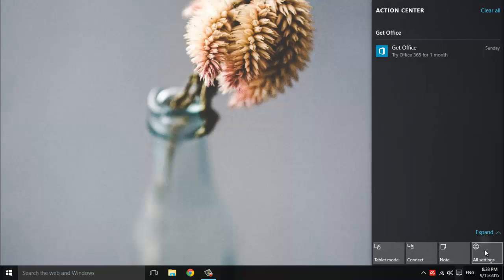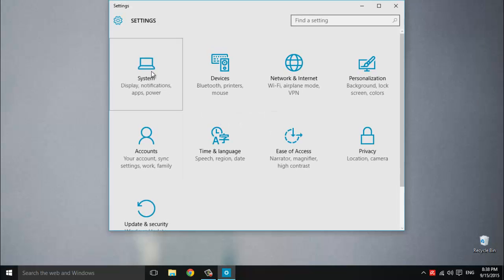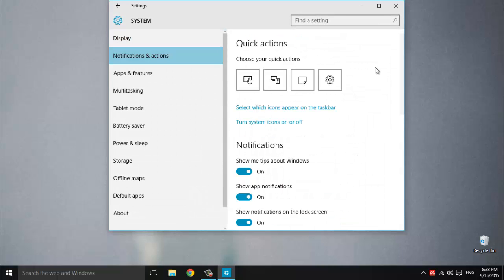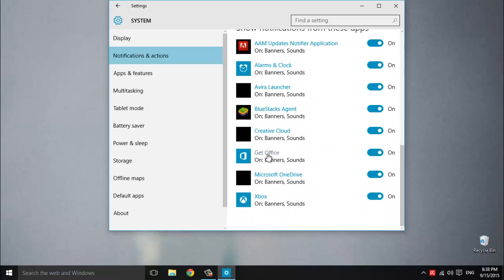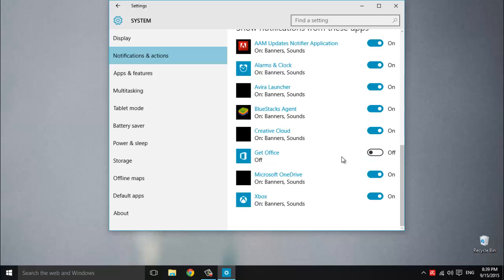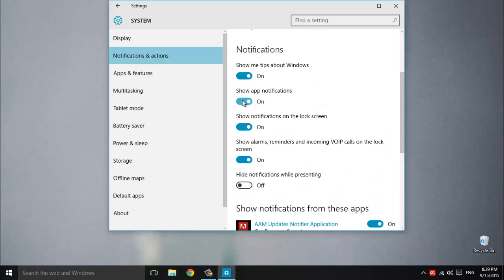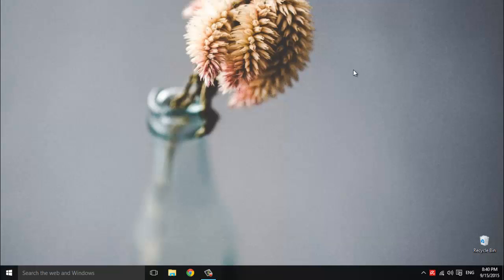How to Turn Off the "Get Office" Notification in Windows 10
How to Turn Off Notifications in Windows 10.
In this one minute tutorial I'll be showing you how to get rid of the annoying "Get Office 365" notification in windows 10. you need no software to do that. ENJOY